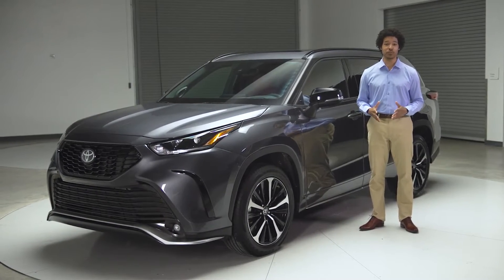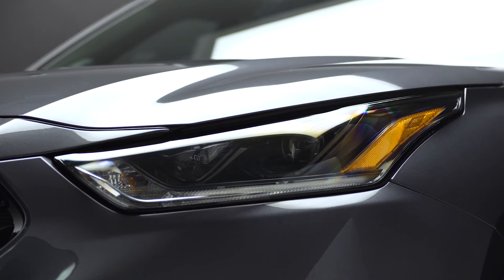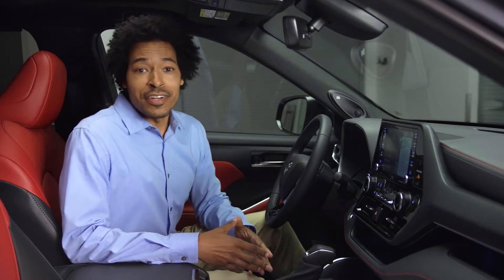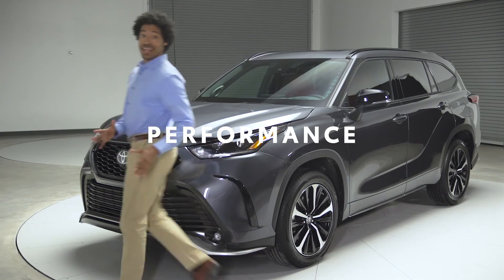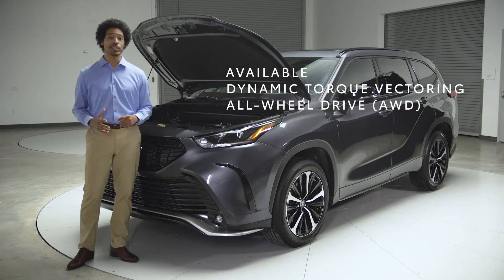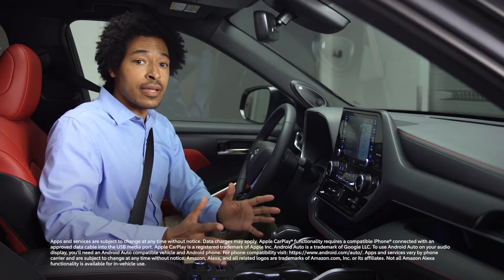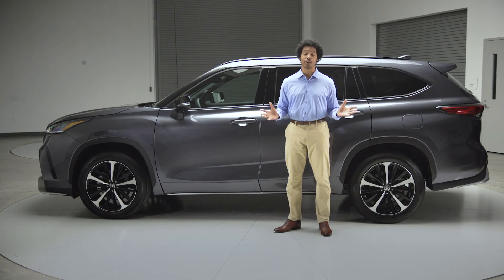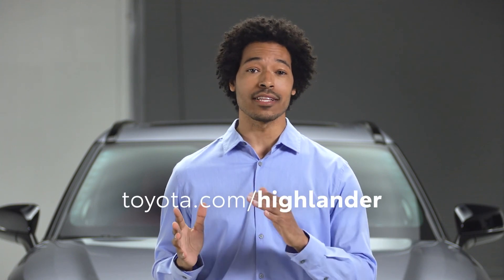2021 Toyota Highlander XSE Walk-Around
Welcome to the AUTOMOTIVE DAILY channel. Daily updates from the Auto Industry.

Don't forget to click the 🔔 Bell to get notifications for our new videos!

Meet the first XSE in Highlander history. Between its all-wheel-drive capability and extensive features, there is no better choice in the market.

00:00 Toyota Highlander XSE
00:34 Exterior
01:31 Interior
02:15 Performance
03:28 Technology
4:24 Final Thoughts

This video features the 2021 Highlander and a walkaround tour of all its highlights.

Take an in-depth look at the latest generation of the Toyota Corolla in this overview video.

Title: 2021 Highlander XSE Walk-Around | Toyota
Author: Toyota USA